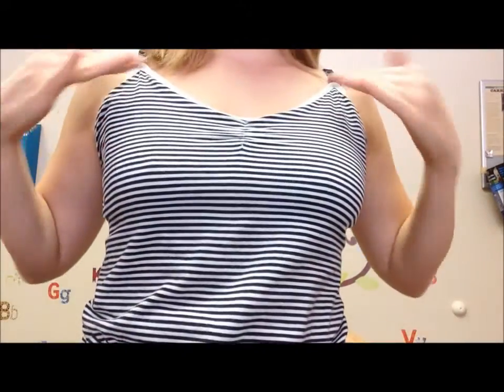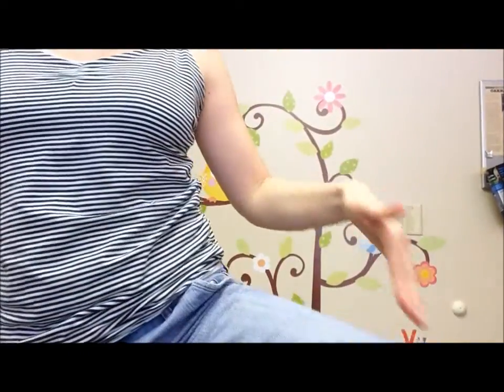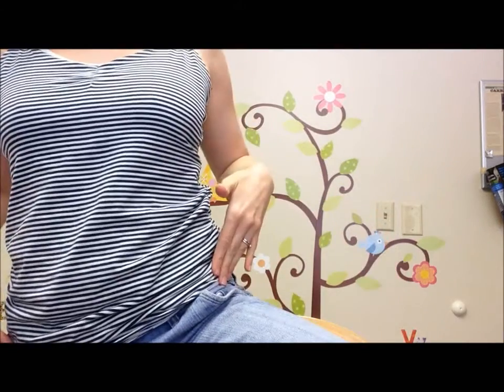Sign Language to Use in Speech Therapy for Children with Speech Delay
Speech-Language Pathologist Carrie Clark talks about how to use sign language with babies or with a late talker.  Then, Carrie teaches the signs for 60 different signs that are great choices for first words for babies or late talkers.  These signs are taken from the American Sign Language and are great for baby sign language or for use with children with speech and langauge delays.

Using Sign Language, The Research:

*According to a research review by Millar and Light, the current research provides evidence that using alternative communication means (such as sign language) does not prevent children with developmental disabilities from talking and may actually support their ability to speak.
*Millar and Light also found that using alternative communication (such as sign language) can help older children learn to communicate as well as younger children.
A Study by Capirici, Cattani, et. al. found that learning sign language could actually improve cognition (intelligence) in typically-developing, hearing children.

Using Sign Language, What The Research Means:

This means that teaching baby sign language with your child will help him develop his language skills and it will not prevent him from speaking.  When a child uses sign language, they are able to develop their language system even before they are able to speak.  This actually gives them a head start on communicating until their mouth and speech system can catch up.  This means that typical children as young as 9 months can begin communicating and learning language, a whole three months before children who must rely on their ability to speak to communicate (typically begins at 12 months).

As for children with speech and language delays, using sign language will allow them to begin communicating before they are able to speak as well.  For some children, this is the push they need to begin speaking.  This is often true for children with autism.  Once these children learn the power of communication (through the use of signs), they often are more motivated to communicate through speech since they now realize what will happen when they communicate.

Using Sign Language: How To Do It:

"Ok, I'm convinced, sign language would be a great way to improve my child's language and speech skills, but how do I teach her?"  Follow the steps outlined below to help your child learn the signs for common words.

1. Choose sign language signs to use when you talk to your child

You don't have to sign every word you speak, I suggest you choose a selection of words that you want to learn and just sign those when they come up in conversation.  I suggest selecting words that are common first words in typically-developing children.  These will be easier for your child to learn.  Here is my list of suggested first words to sign for your child, though feel free to switch out different words if you feel like there are other things your child would be highly motivated by:

*Nouns: dog, cat, bird, shoe, shirt, pants, cookie, cracker, apple, bed, table, chair, potty, sink, bathtub, car, bike, truck, cup, spoon, bowl, boy, girl, baby, ball, bubble, block, slide, marker, glue
*Social Words: no, stop, all done, all gone, away, more, again, this, that, my, your
*Action Words: go, up, down, eat, throw, sit, open, get, put, help
*Descriptors: big, little, dirty, clean, wet, dry, here, there, on, in

2. Learn the sign language signs for the words you selected

You can download the photo flashcards of these words by clicking this link for the original post

This will allow you to download a set of flashcards, one for each of the words above, with a picture of the word as well as pictures of the sign on the back.  There are also many online resources for learning sign language.  One of my favorites is an online dictionary This website has a great library of signs to learn.

Don't get stressed about making sure you're doing "baby sign language" as opposed to "American Sign Language".  The only difference between the two is that "baby sign language" modifies some of the ASL signs to be easier for babies to do.  Just use regular American Sign Language signs and if your child gets close to making the sign correctly, go ahead and accept it!